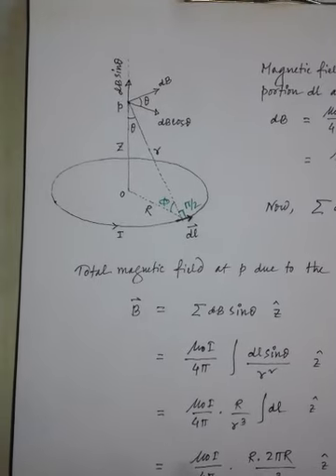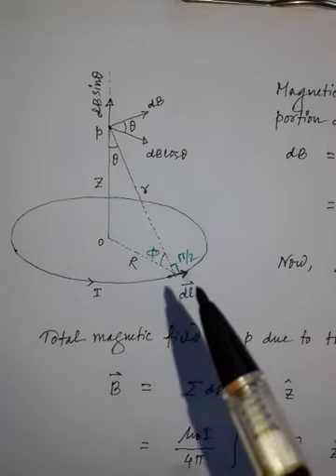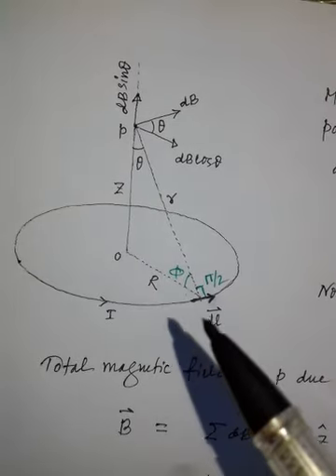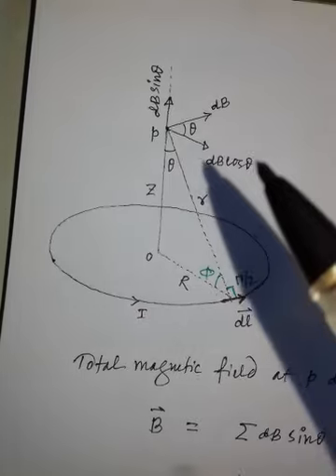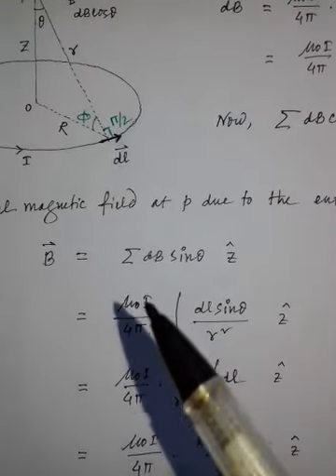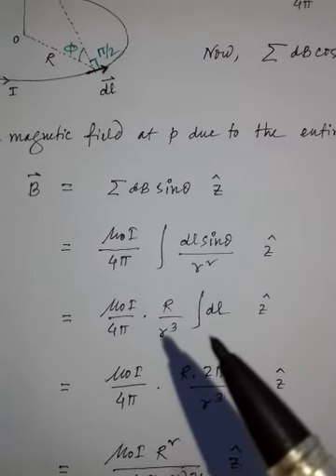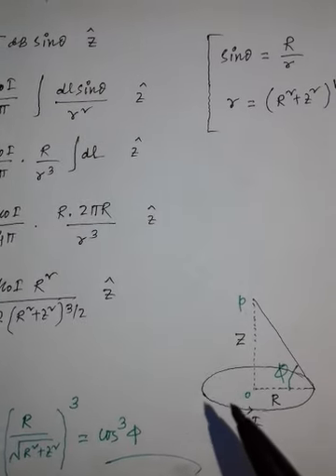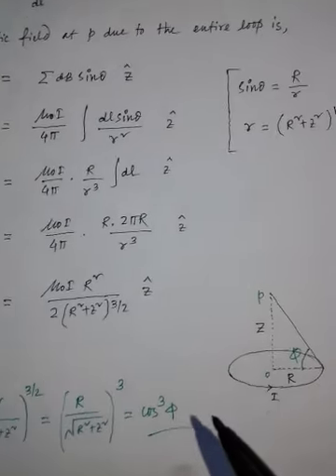Circular current carrying loop - magnetic field